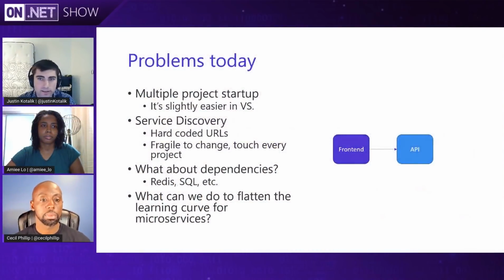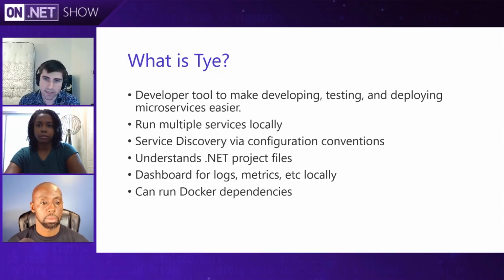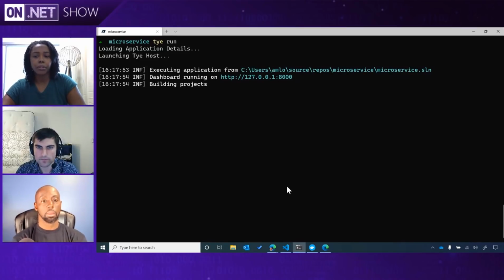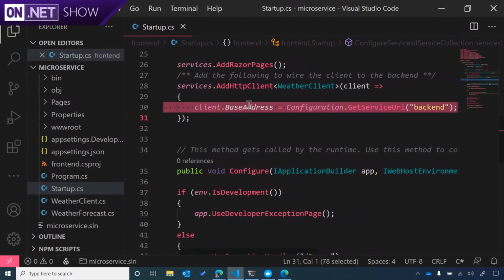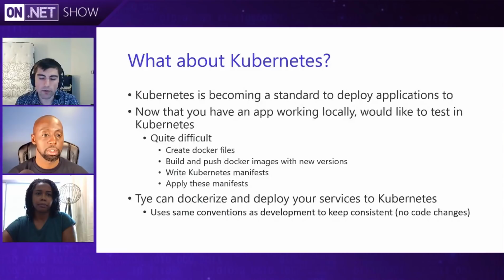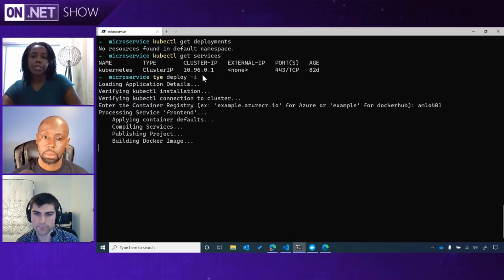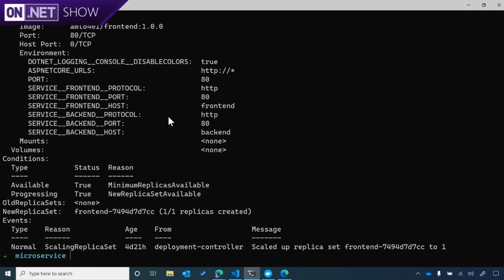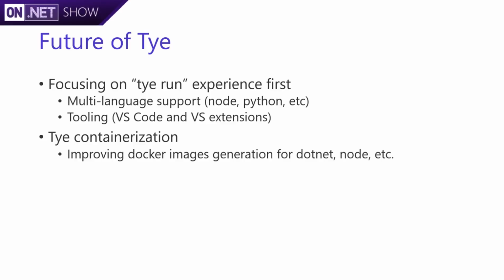Building microservices with Tye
Tye is a tool that makes developing, testing, and deploying microservices and distributed applications easier for developers. With very little knowledge of Docker or Kubernetes, developers can run locally orchestrated projects during development, and then publish to a hosted orchestrator of their choice.

In this video, Justin and Amiee come on to talk to us about how Project Tye works. They discuss the problems it solves, show us a few demos, and even talk a little about the future of the project.

- [01:20] - What is Project Tye and what problems does it solve?
- [05:04] - How much microservice knowledge do you need to get started with Tye
- [06:15] - Frontend / Backend Tye Demo
- [11:13] - How does Tye handle project dependencies today?
- [12:41] - How does Tye deploy work?
- [14:00] - Deployment to Kubernetes Demo
- [18:40] - Extended Tye features
- [20:43] - Future of Tye

Useful Links